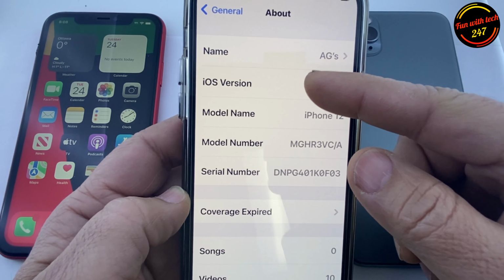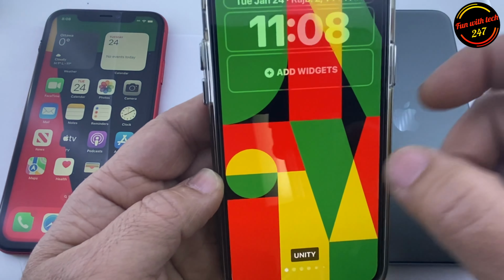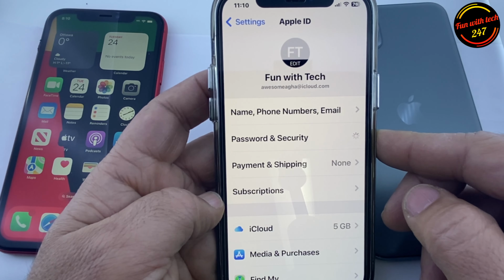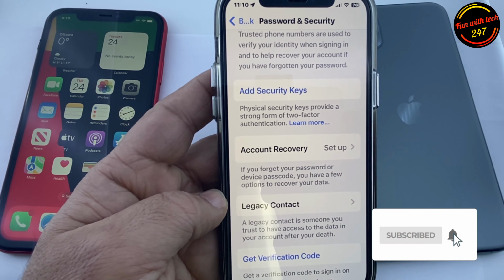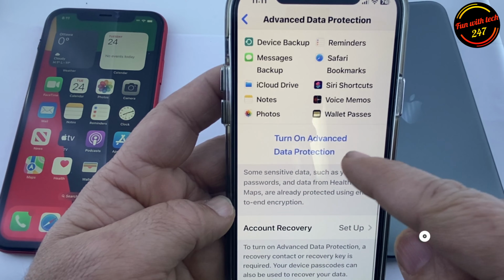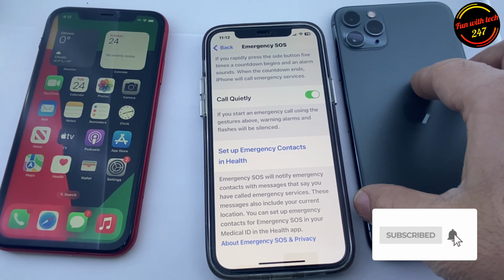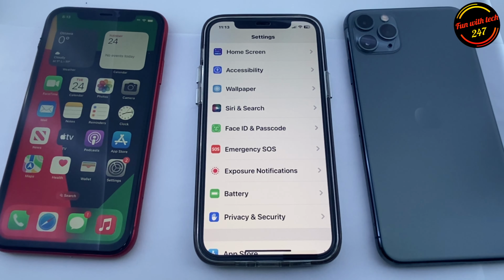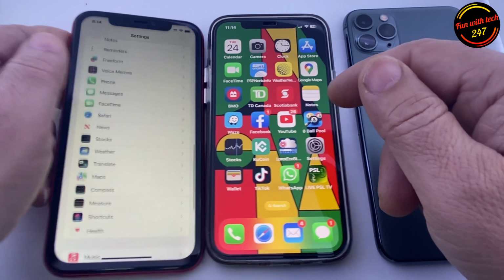iOS 16.3 is out with new features, What's New in iOS 16.3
Apple today released iOS 16.3 and iPadOS 16.3 to the public after several weeks of testing, and while this is a more minor update, there are still some features that are worth knowing about.

In this guide, we've outlined all of the changes in the iOS 16.3 and iPadOS 16.3 updates.

Security Keys
Security Keys for Apple ID provide users with the option to add a third-party security key to their account, which will be needed for authentication when logging into a new device or otherwise accessing an ‌Apple ID‌.

ios 16 3 security keys info
The Security Key is designed to replace the verification codes that are sent to Apple devices when logging into another device, which is the standard method of authentication that Apple uses. Apple says that physical security keys provide strong protection against phishing and unauthorized account access.

ios 16 3 security keys
Security Keys can be set up on devices running iOS/iPadOS 16.3 by going to ‌Apple ID‌  Security Keys and following the instructions. The iPhone, iPad, and Mac support FIDO Certified security keys such as the Yubikey.

Advanced-Data Protection for iCloud (Global Rollout)
Advanced-Data Protection for iCloud uses end-to-end encryption to provide Apple's highest level of cloud data security. The feature was made available to users in the U.S. at the end of last year with the release of iOS 16.2, but iOS 16.3 brings it to all users worldwide for the first time.

Apple advanced security Advanced Data Protection screen Feature Purple
By default, Apple stores encryption keys for some ‌iCloud‌ data types on its servers to ensure that users can recover their data if they lose access to their ‌Apple ID‌ account. If a user enables Advanced Data Protection, the encryption keys are deleted from Apple's servers and stored on a user's devices only, preventing Apple, law enforcement, or anyone else from accessing the data, even if ‌iCloud‌ servers were to be breached.

Unity Wallpaper
Apple added a new Unity wallpaper that is designed to celebrate Black History Month, which takes place in February.

black unity 2023

HomePod Support
iOS 16.3 and iPadOS 16.3 add support for the second-generation HomePod that was introduced last week. The ‌HomePod‌ 2 is similar in size to the original ‌HomePod‌, but with a new touch interface, support for humidity and temperature sensing, Thread connectivity, a Ul chip, and more.

HomePod 2 Midnight Closeup Feature Purple Orange

Emergency SOS Changes
Emergency SOS has been updated to prevent accidental emergency calls. Calls can still be placed by holding down the side button along with either the up or down volume button, but now the buttons must be released in order to place the call.

ios 16 3 emergency sos
Prior to the change, simply pressing the buttons could activate Emergency SOS.

iPhone 14 Pro Max Display Fix
An issue that could cause horizontal lines to temporarily appear on the iPhone 14 Pro Max's display when it is first woken has been addressed, and the lines should no longer show up.

iPhone 14 pro display issues

Bug Fixes
iOS 16.3 and iPadOS 16.3 address a number of bugs, including issues with Freeform, the Lock Screen, and Siri.

Fixes an issue in Freeform where some drawing strokes created with Apple Pencil or your finger may not appear on shared boards
Addresses an issue where the wallpaper may appear black on the Lock Screen
Fixes an issue where the Home Lock Screen widget does not accurately display the Home app status
Addresses an issue where ‌Siri‌ may not respond properly to music requests
Resolves issues where ‌Siri‌ requests in CarPlay may not be understood correctly
Vulnerability Fixes
The iOS 16.3 and iPadOS 16.3 updates address a long list of security vulnerabilities with Safari, Weather, Mail, Screen Time, the kernel, and more.

Other New Features
Know of a new feature in iOS 16.3 that we left out?